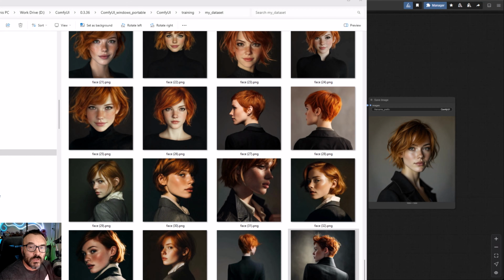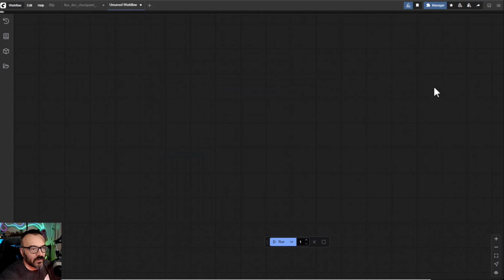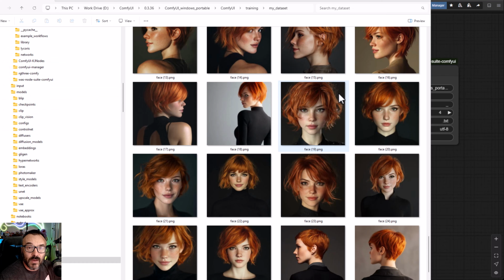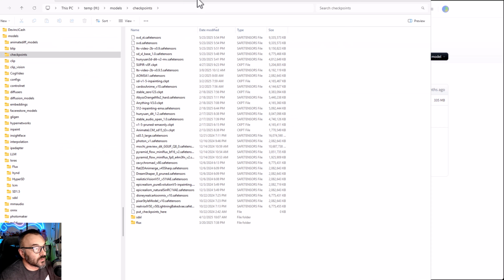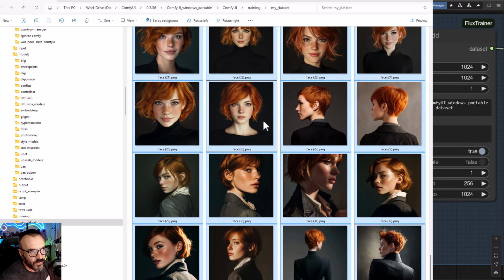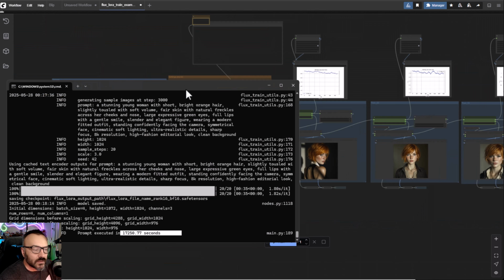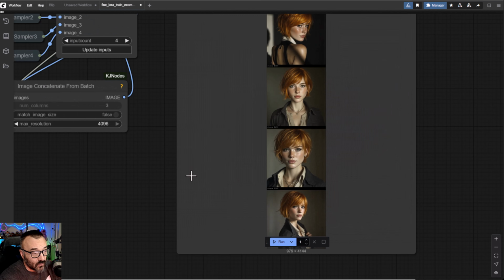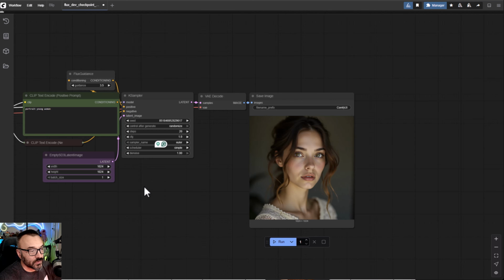How to Train LoRA in ComfyUI Using Flux – Full Step-by-Step Tutorial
Learn how to train custom LoRA models inside ComfyUI using the powerful Flux training system. This in-depth guide covers everything from installation and setup to dataset preparation, model configuration, and real-time training. Whether you're a beginner or an advanced user, this tutorial gives you the tools to create high-quality LoRA models for AI image generation with maximum control and flexibility.

What You'll Learn in This Video:
What is LoRA and how it improves AI image generation
How to install ComfyUI and ComfyUI Manager
Downloading and setting up Flux models and encoders
How to prepare datasets and captions using BLIP
Full LoRA training workflow inside ComfyUI
Best practices for results, stability, and output control

Search for and install the following nodes:
ComfyUI Flux Trainer by Kijai
rgthree's ComfyUI Nodes
KJNodes for ComfyUI
WAS Node Suite
BLIP Captioning Nodes

My recommendations:
Stuff I am using:

3D Art essentials

00:00 - Introduction to LoRA training in ComfyUI
00:17 - Downloading and setting up ComfyUI 0.36
00:42 - Extracting and preparing folders
00:49 - Installing ComfyUI Manager
01:28 - Opening terminal and cloning ComfyUI Manager
02:11 - Launching ComfyUI with GPU batch file
02:36 - Checking if Manager tab is available
02:54 - Installing Flux Trainer nodes
03:19 - Installing RGthree nodes
03:48 - Installing KJNodes
03:59 - Installing WAS Node Suite (optional)
04:22 - Restarting ComfyUI after node installation
04:44 - Optional: using BLIP to generate captions
05:56 - BLIP captioning workflow setup
07:00 - Downloading required Flux server files
07:50 - Placing models and encoders in correct folders
08:11 - Downloading and loading the training workflow JSON
08:46 - Fixing missing nodes if needed
09:04 - Exploring the loaded workflow structure
09:56 - Preparing dataset and verifying paths
10:18 - Connecting models and adjusting parameters
11:01 - Running LoRA training in ComfyUI
12:18 - Training time overview and system specs
13:01 - Previewing training loss and performance
14:44 - Reviewing output files and trained models
15:50 - Testing the trained LoRA model
16:45 - Comparing results with and without LoRA
17:21 - Final thoughts and training tips